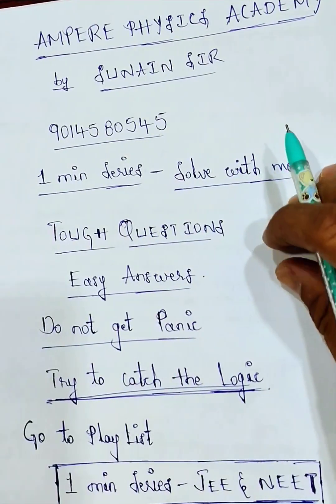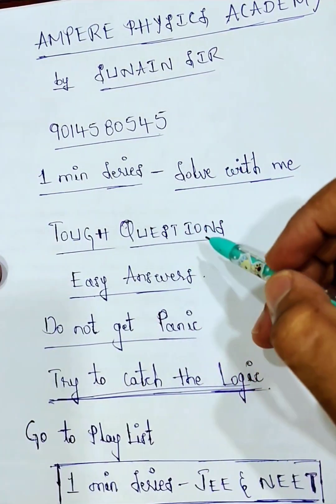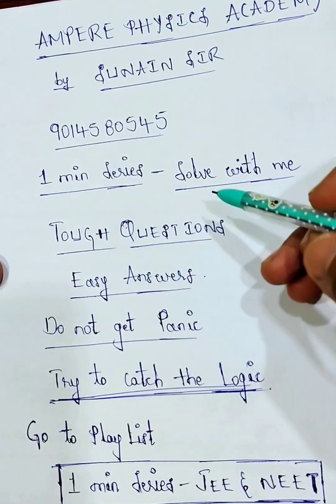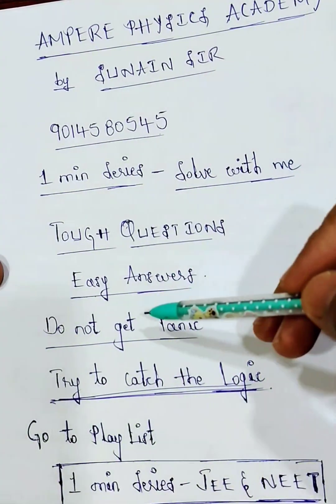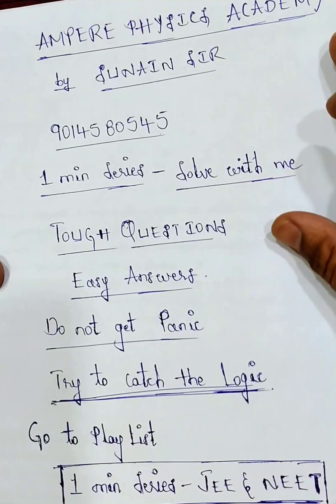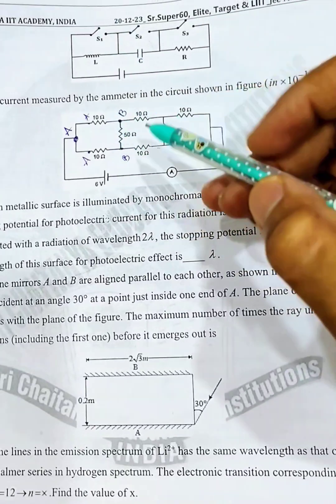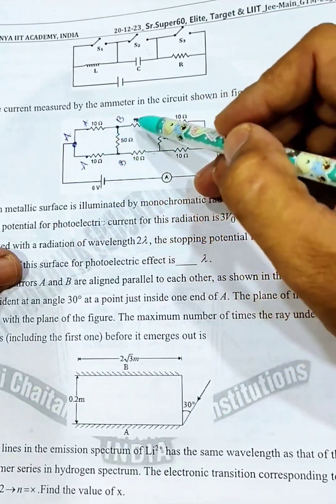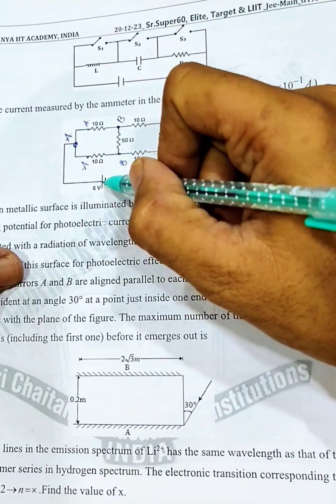Tough Q - Easy Answer - current electricity - Class 12 - JEE & NEET